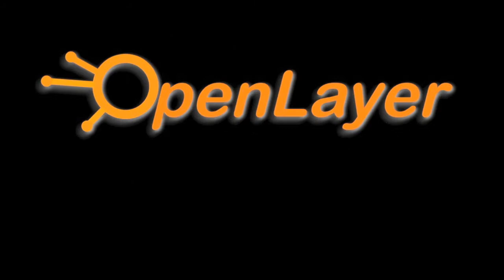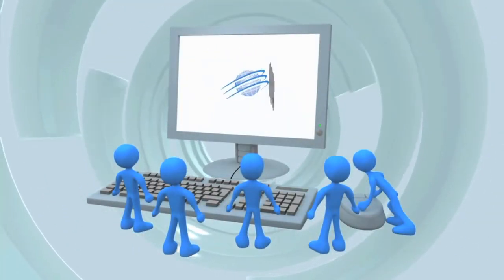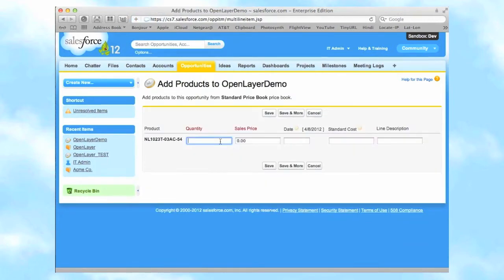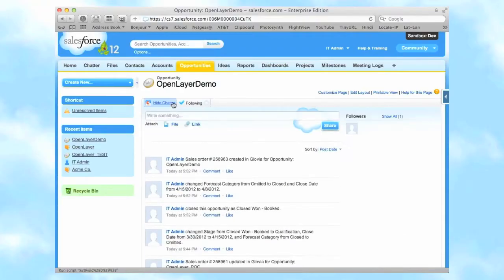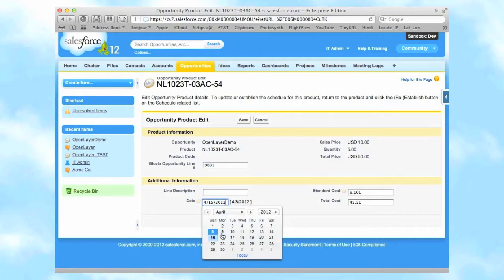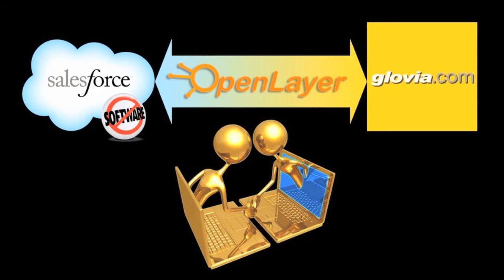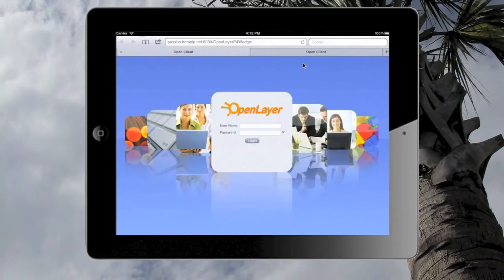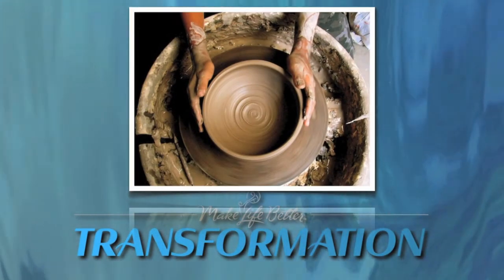OpenLayer - Integrate - Glovia SalesForce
OpenLayer - Universal Information Interface - UI-square... is a new and different approach which transforms your mission critical legacy client-server business applications to cloud architecture without requiring any change to the code, thus keeping the time tested functionality intact and poses ZERO risk on functionality.

This Video demonstrates a seamless integration between Glovia and SalesForce without making any change in Glovia.